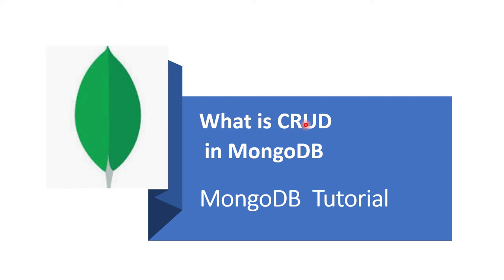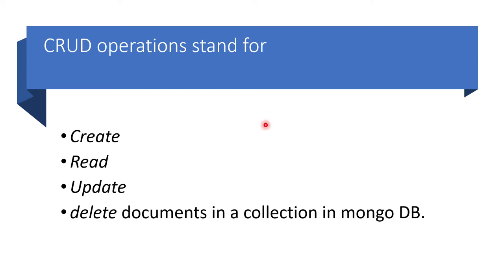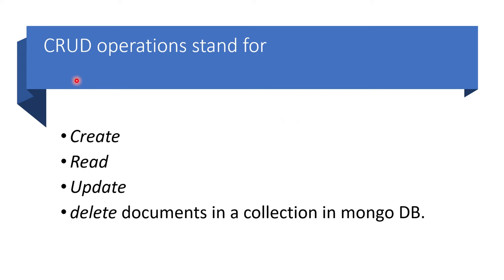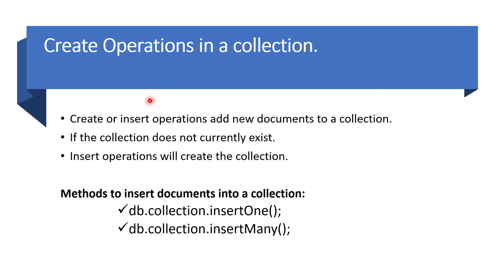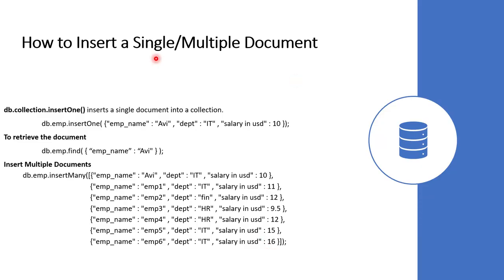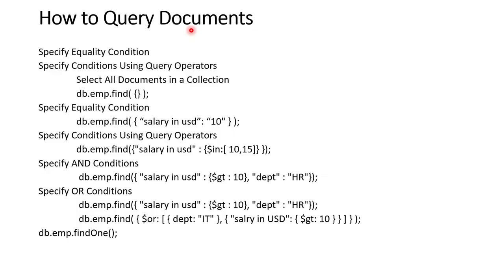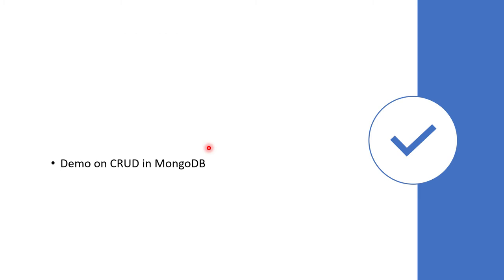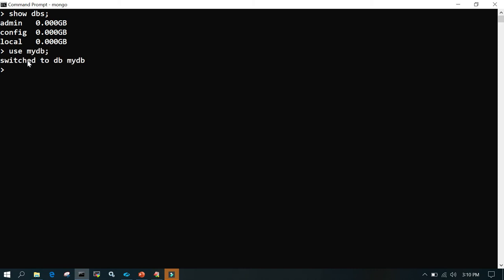What is CRUD ( Create,Read,Update and delete ) in MongoDB -part 7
What is CRUD in MongoDB
C : Create
R : Read
U : Update
D : Delete